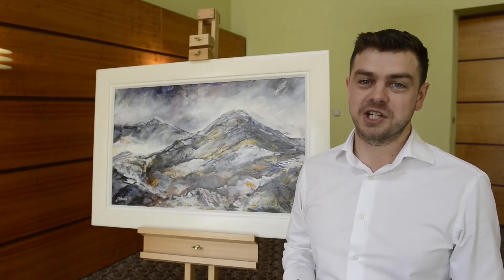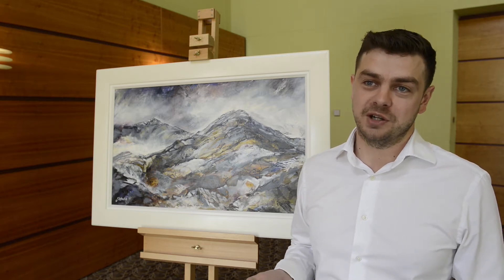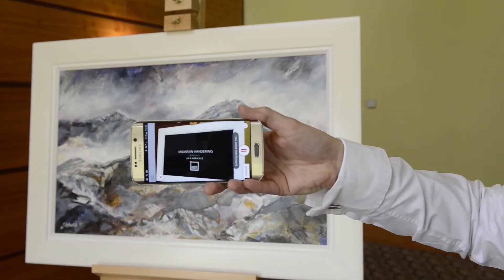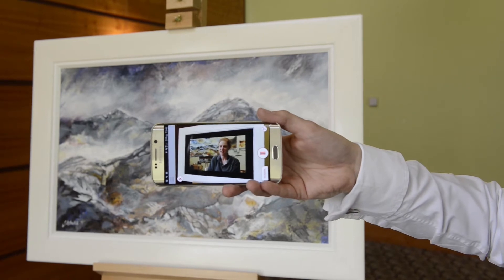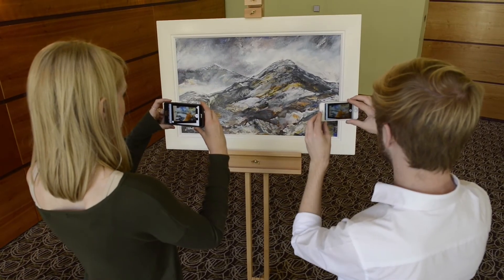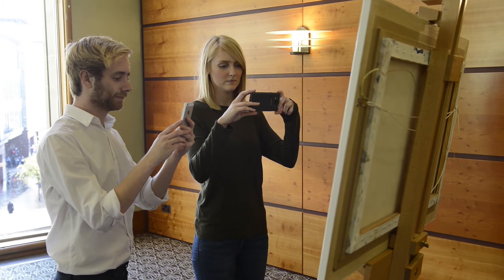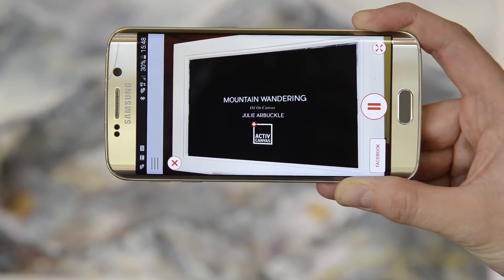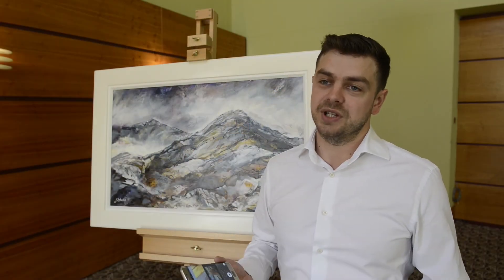New app shows story behind the art video when scanned with smartphone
A "limitless" new app which has artists explain their work whenever users scan it with their smartphone has been launched. Art lovers will be able to point their camera at artworks and learn about the story behind the it through a video of the artist, thanks to a new app. The developers of ActivCanvas believe their augmented reality application for artists and galleries could completely transform the way people view, buy and sell art. The interactive software allows anyone with a smartphone to watch and listen to an artist explain their work simply by holding the phone's camera up against the artwork.